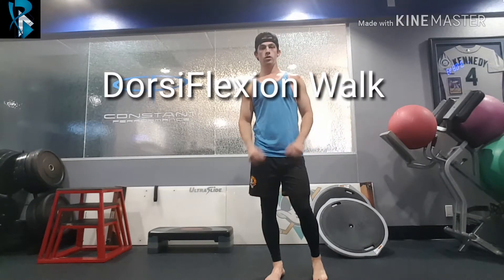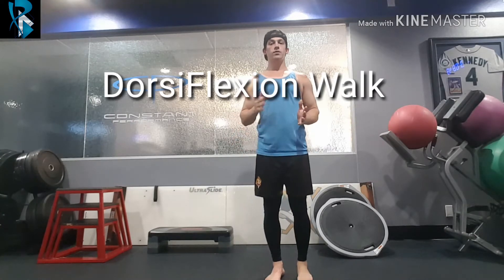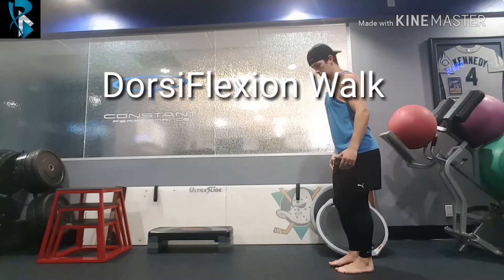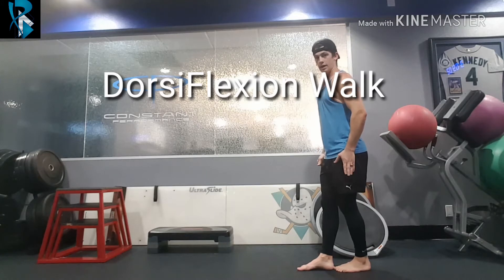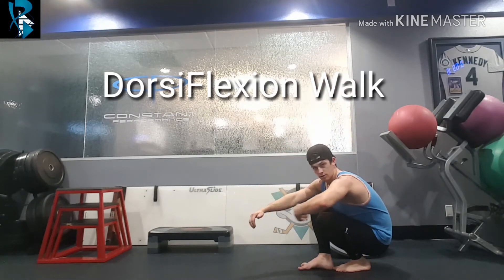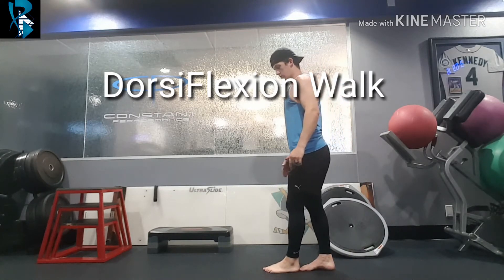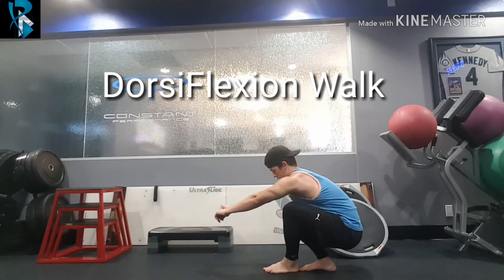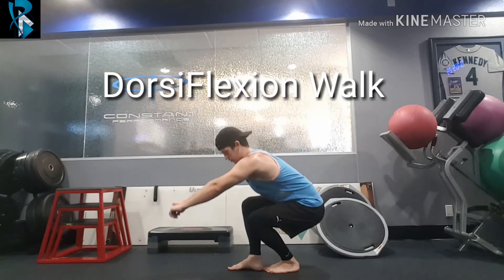Dorsiflexion Walk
This is a great exercise to incorporate after ankle stretching.